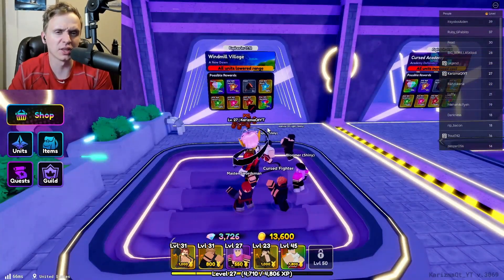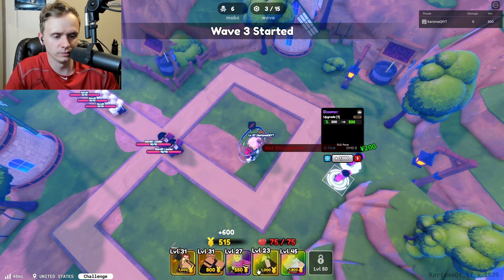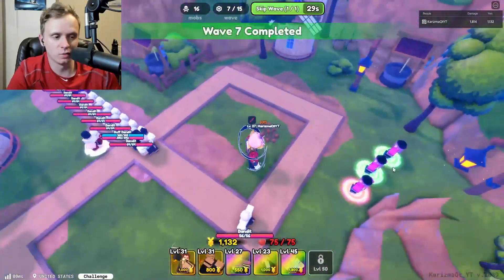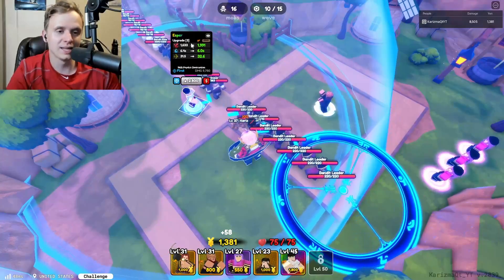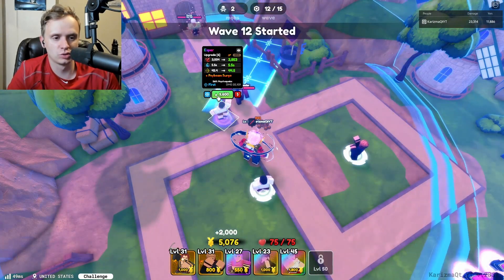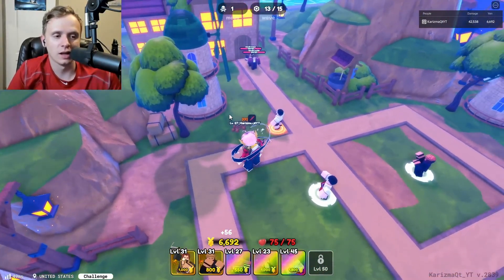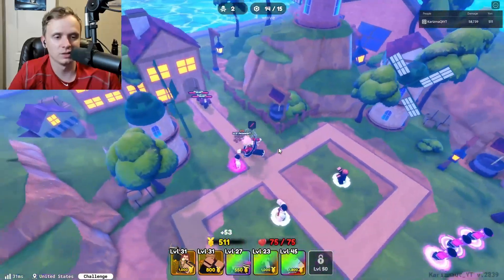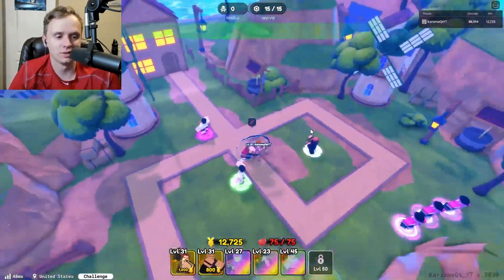Showcasing My First Mythic in Anime Defenders! (roblox)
in this video i got a esper shiny mythic in roblox anime defenders and i showed how good he is